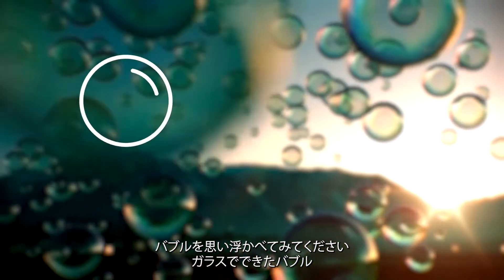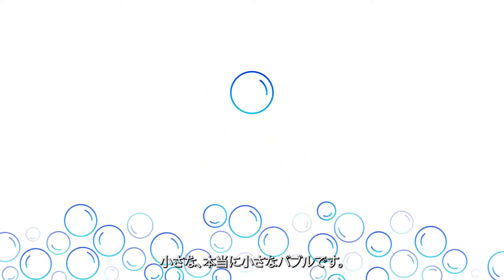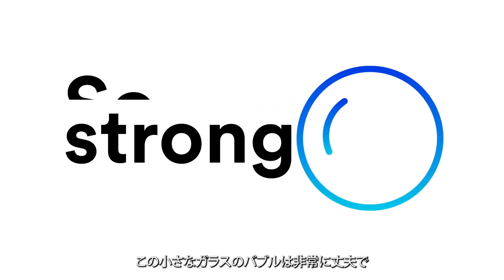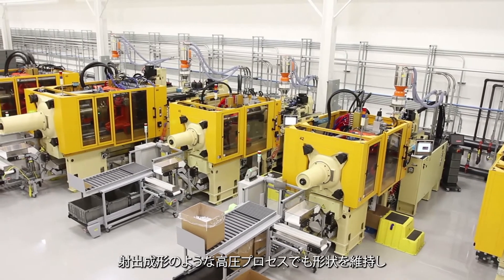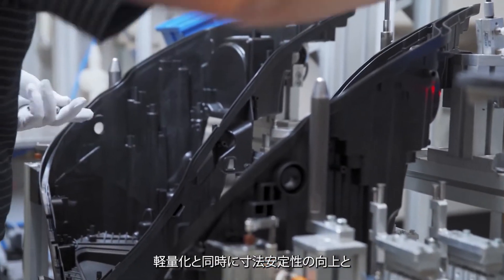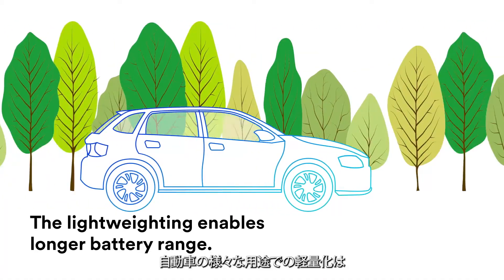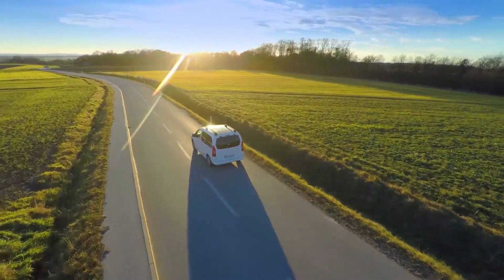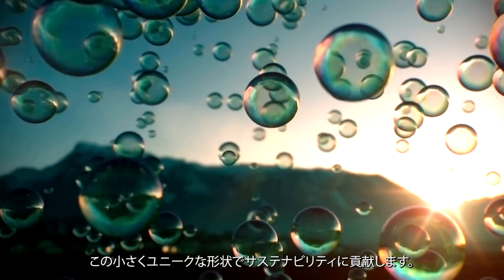3M™ グラスバブルズ 自動車アプリケーション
3M™ グラスバブルズは非常に軽量で高強度の高機能添加剤です。様々な自動車用途で使用されています。小さくユニークな形状でサステナビリティに貢献します。